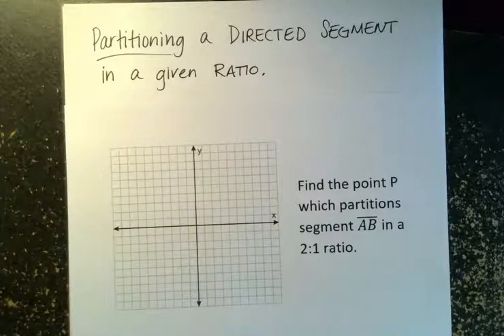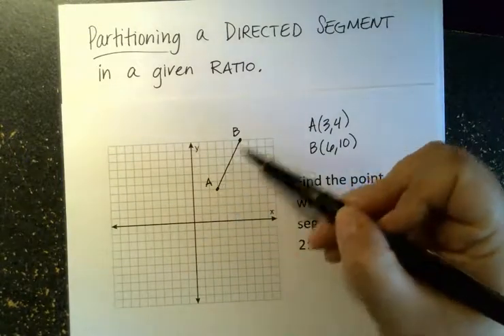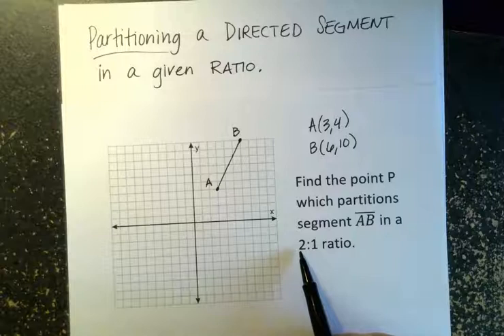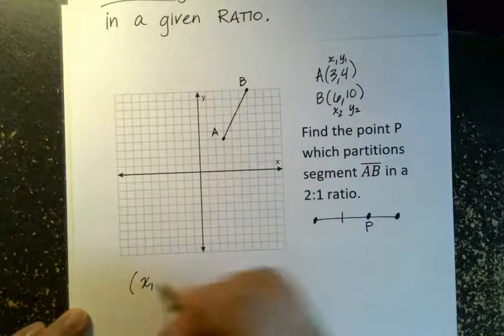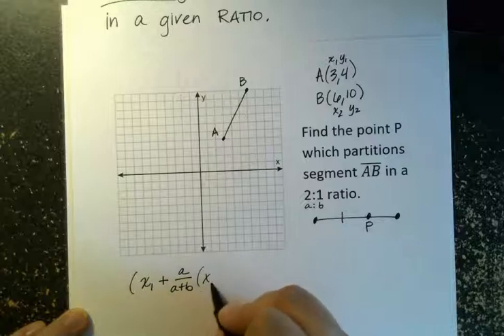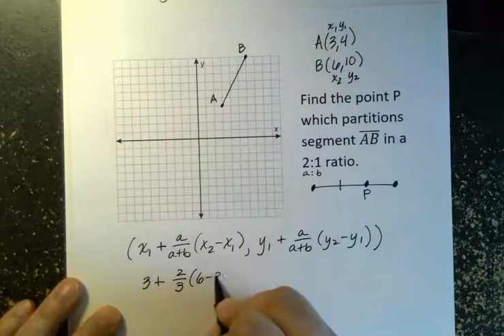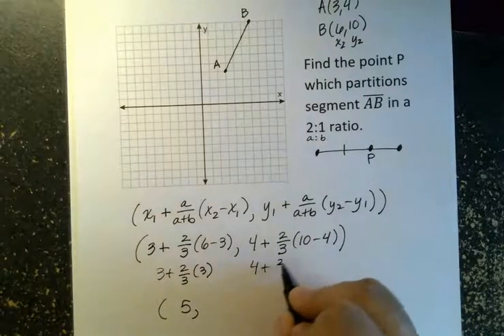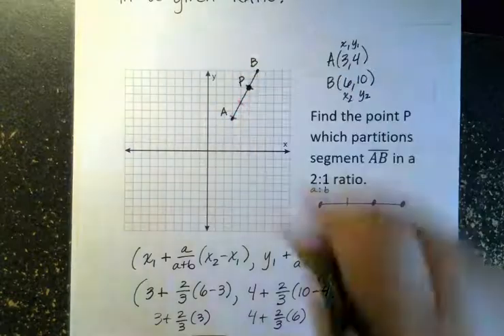Partitioning a Segment, Ex 1